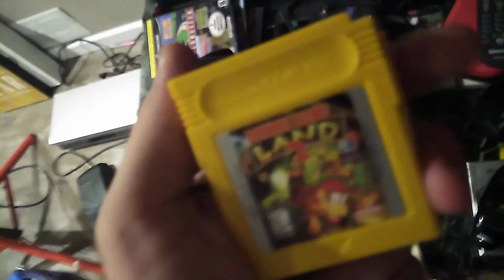Every gba Gameboy and Gameboy coler game I have